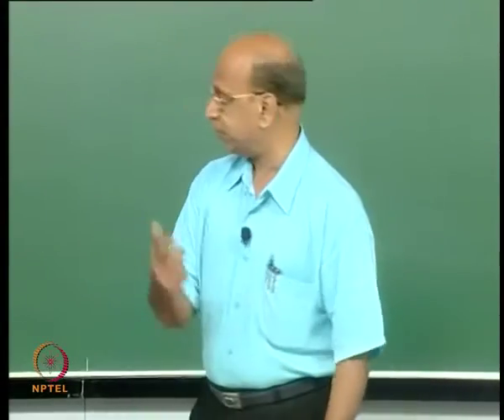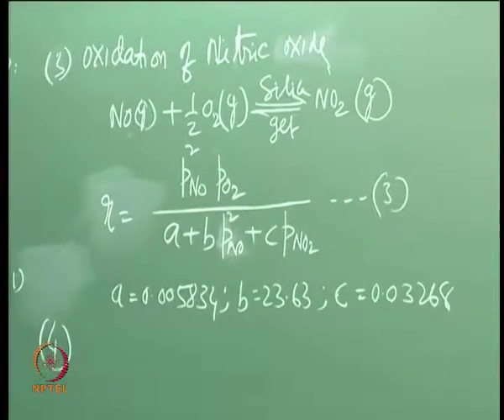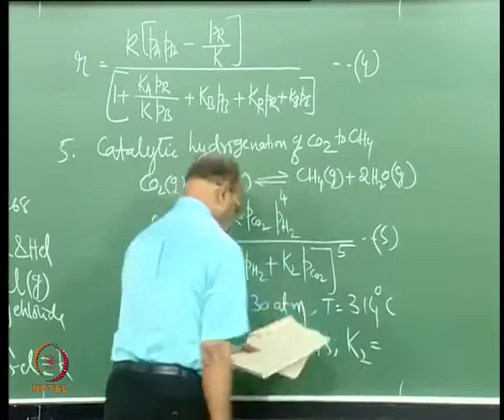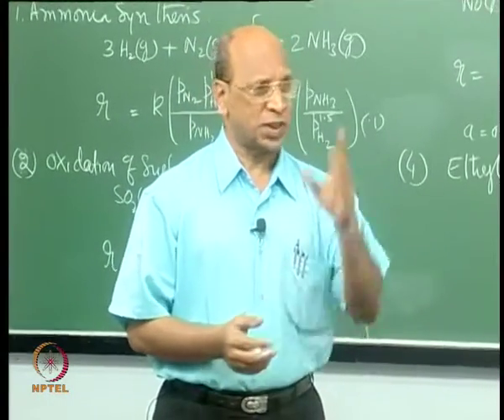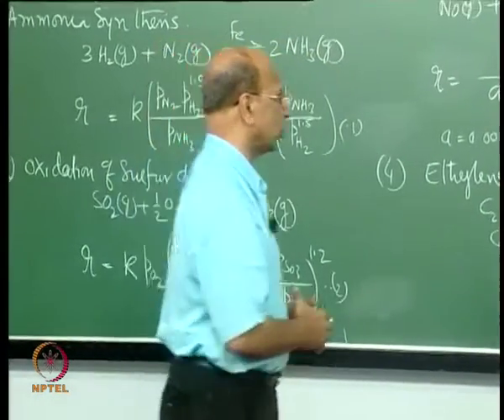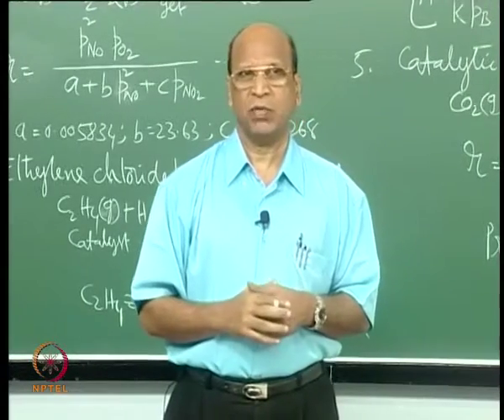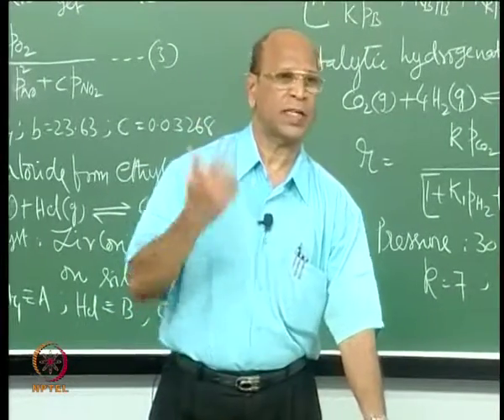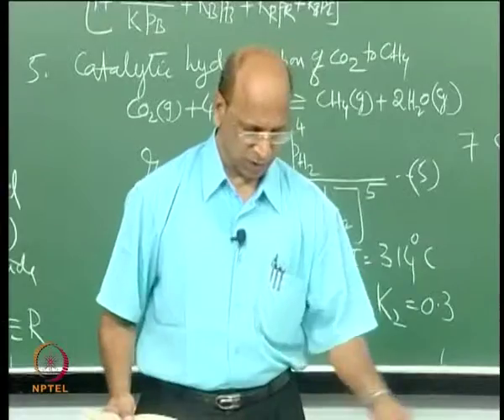Mod-01 Lec-20 Industrially important catalytic reaction models